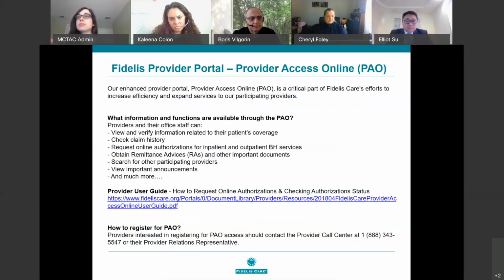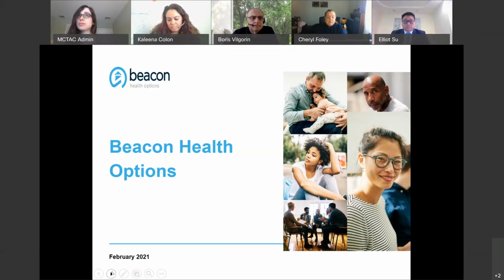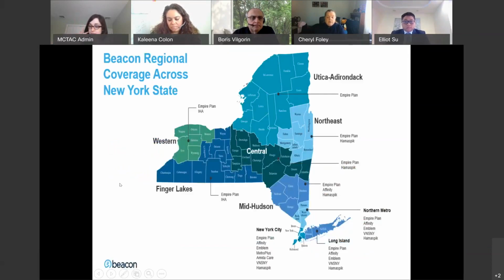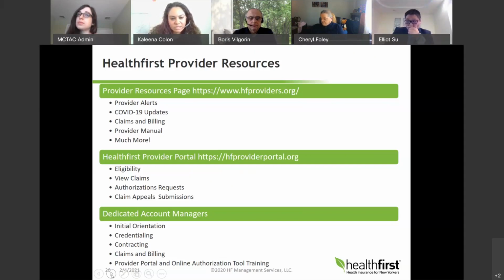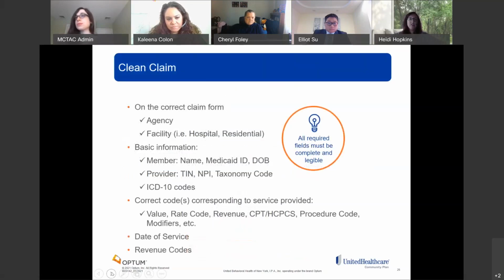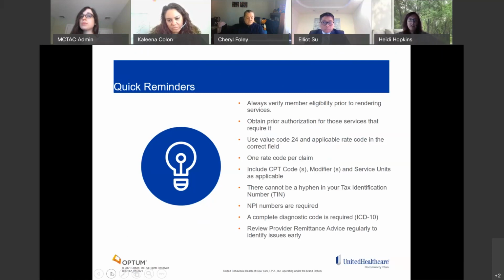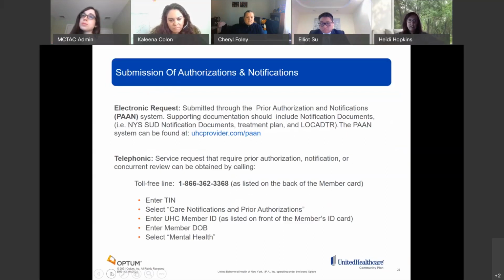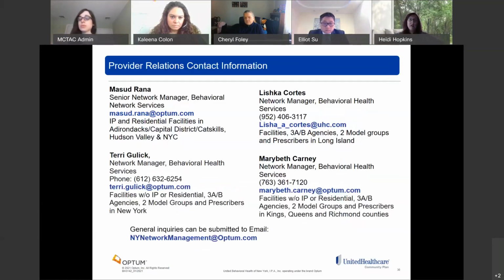2.4.21 Ask a Medicaid Managed Care Plan Billing Panel 2 Beacon, Fidelis, HealthFirst, United